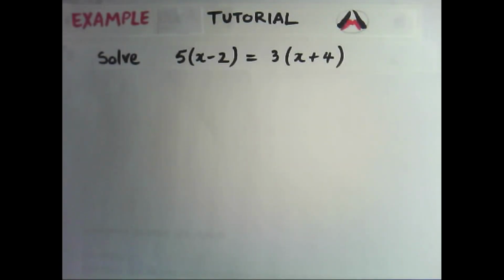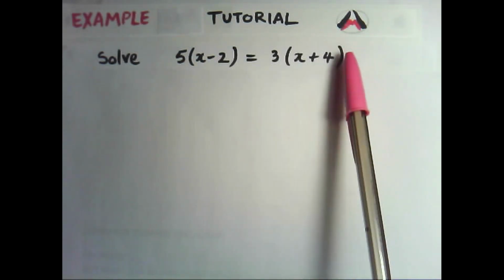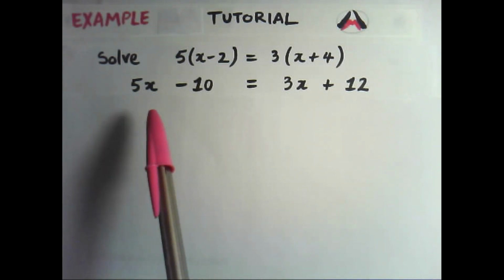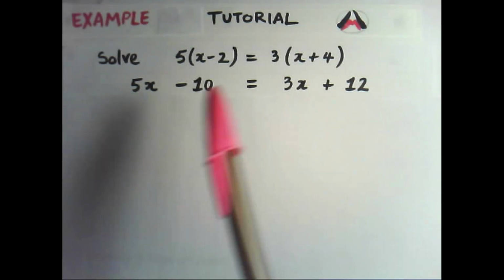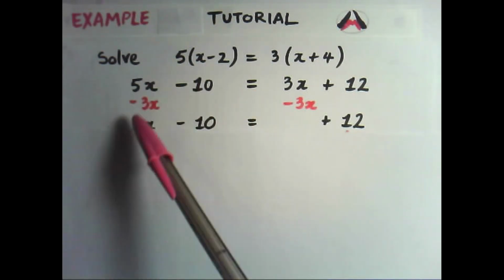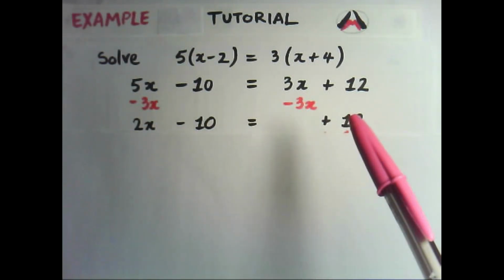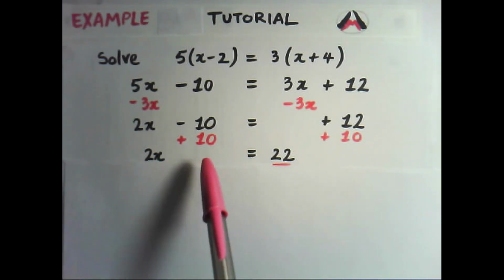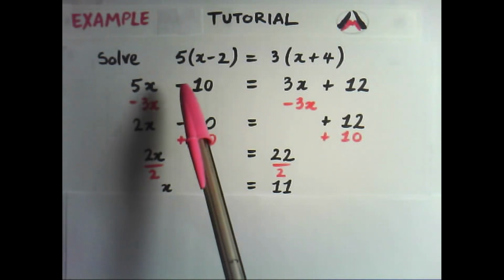Solving Linear Equations - Example 2B - Mathematics Tutorial | Maths Alley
Introduction 01 : n/a
Practice 01       : n/a

Reference:
0091 B01 EXAMPLE 05